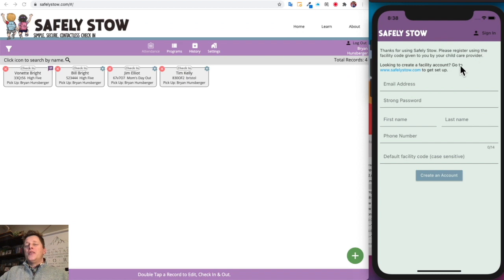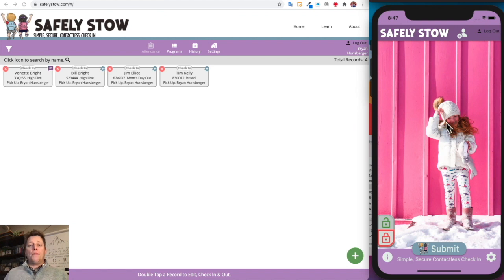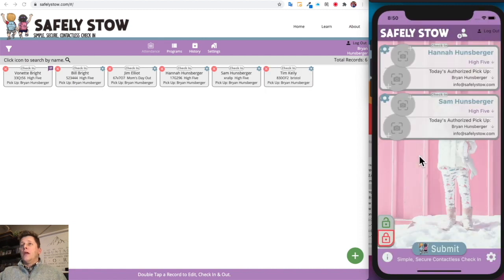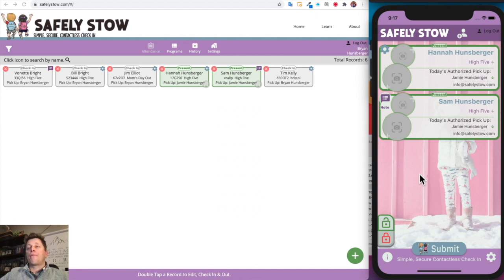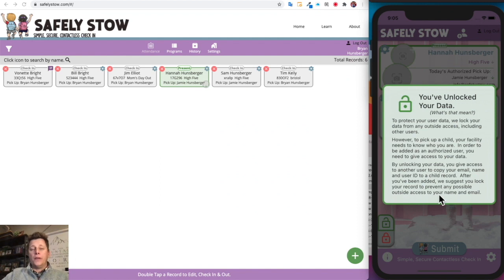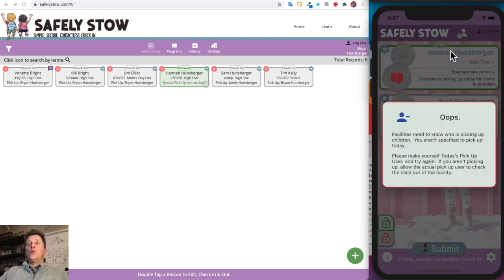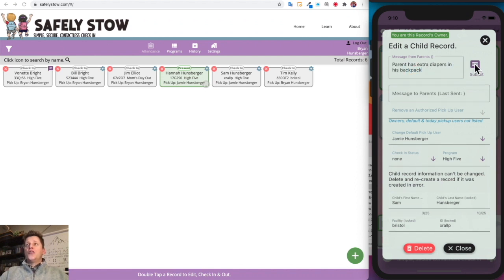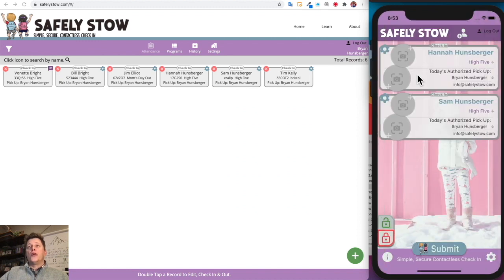Full Parent Tutorial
The full, consolidated tutorial for parents on Safely Stow.